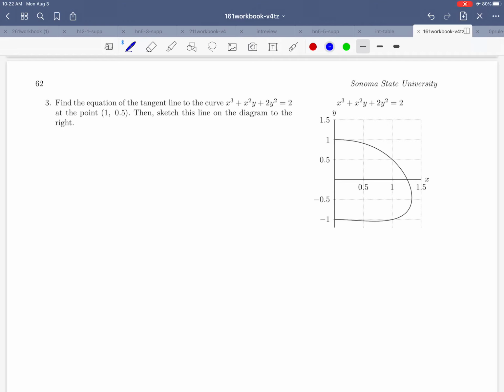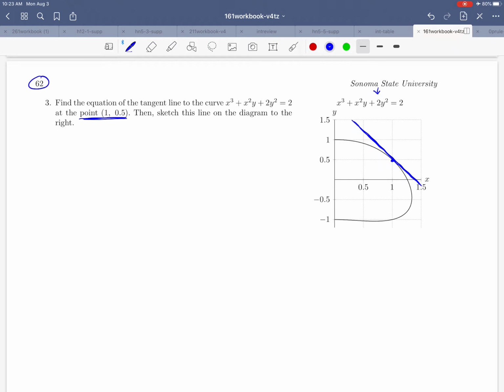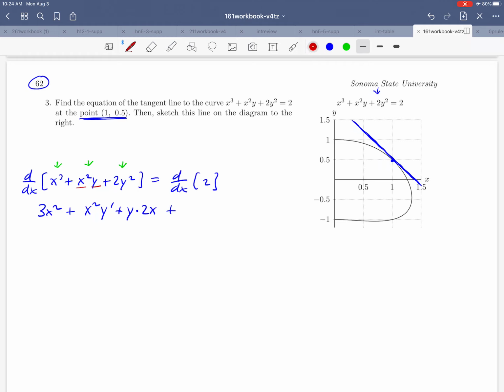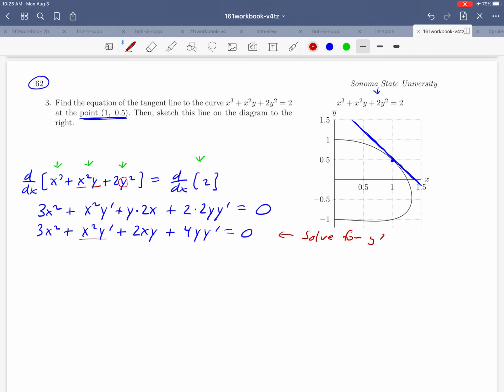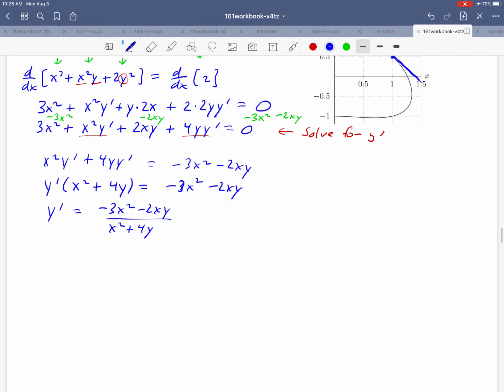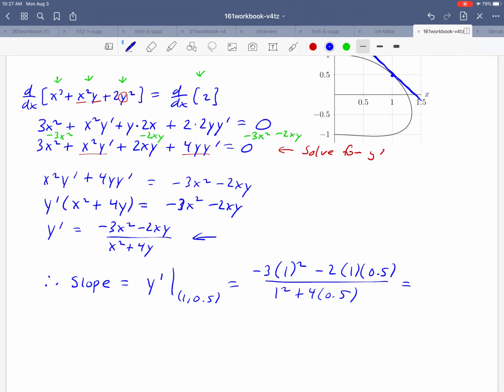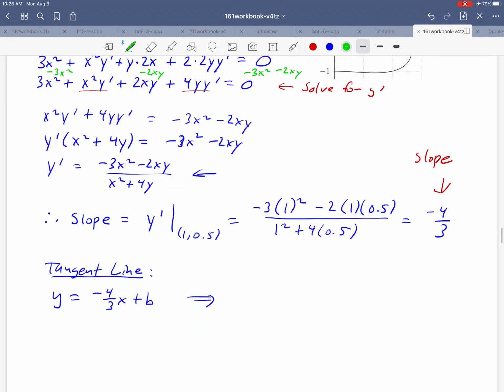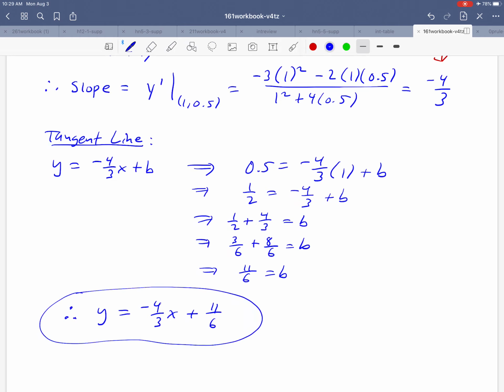Math 161 Section 2.7 Exercise 3